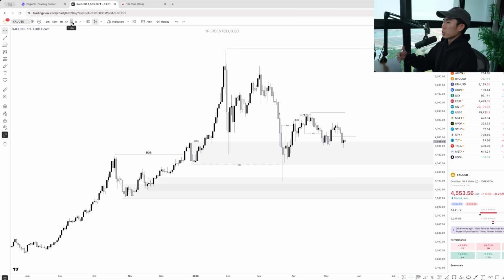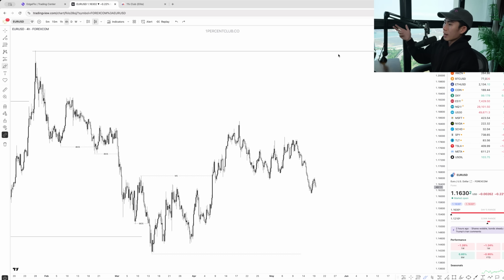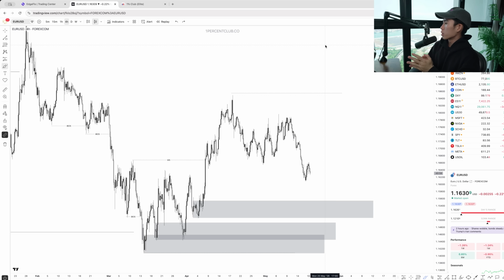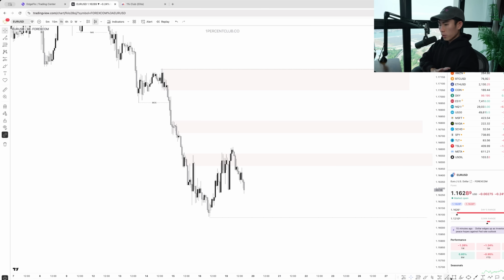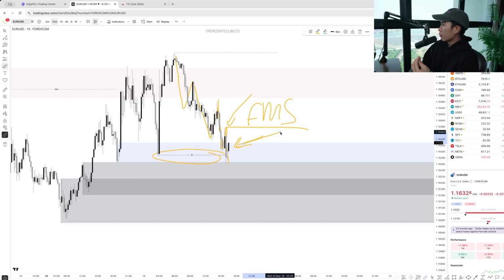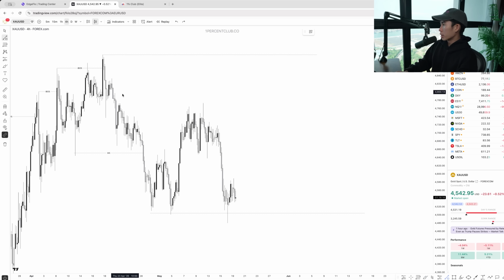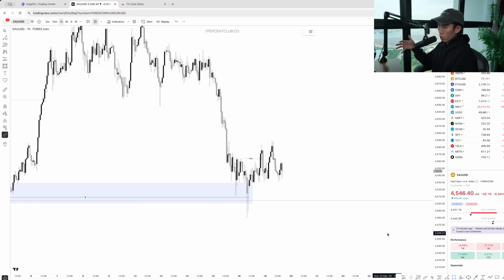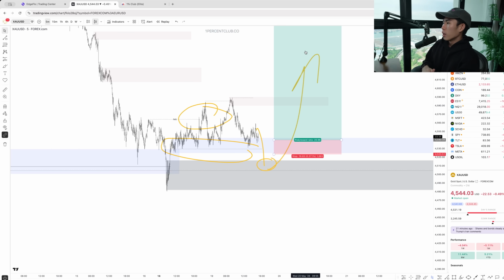How I Personally Trade (LIVE Breakdown) | Market Mechanics BONUS Ep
SURPRISE! I really wanted to go the extra mile for you all so here's a BONUS episode after the full 33-day Market Mechanics Mentorship Series.

In this video, you’ll see a LIVE trading session I did with my students inside the 1% Club, where I break down how I personally approach the market in real time.

Instead of just teaching theory, I wanted to show you how I actually think through price, structure, entries, risk, confirmations, and trade management while looking at live charts.

The goal of this bonus session is simple:
To help you see how everything from the Market Mechanics series comes together in an actual trading environment.

If you haven’t watched the full Market Mechanics Mentorship Series yet, I highly recommend going through it first because this live breakdown will make a lot more sense once you understand the foundations.

Here are the tools and resources I recommend if you want to become a consistently profitable trader: